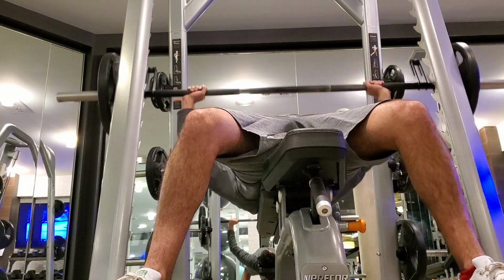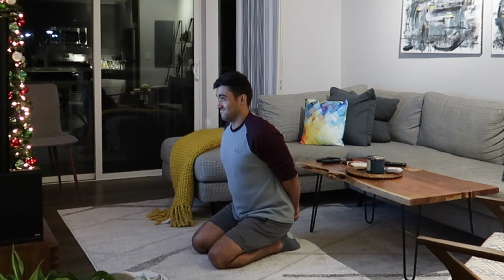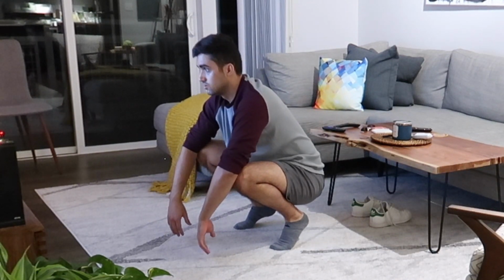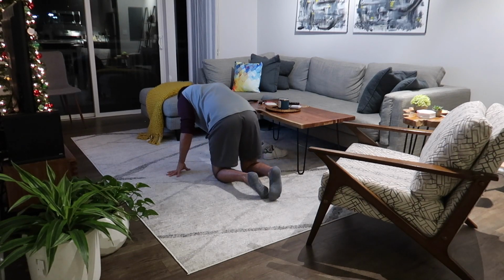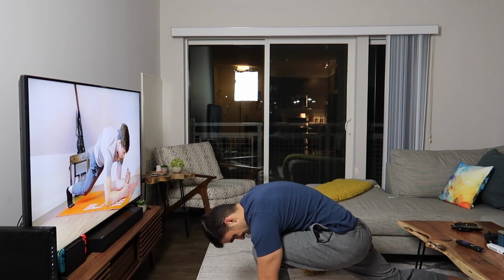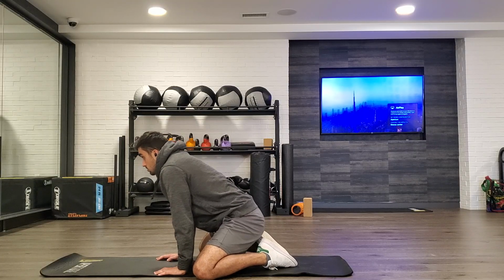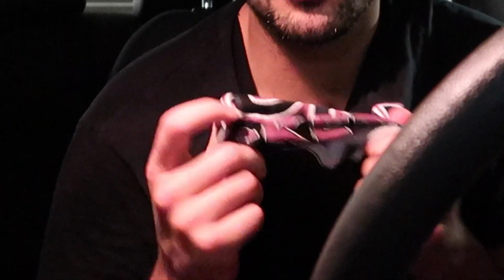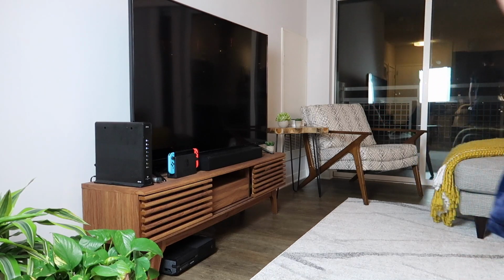Improving Flexibility Over 30 Days (Here's How I Did It) - After 30 Days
I challenged myself to improve my flexibility over the next 30 days. My flexibility was always something that I overlooked in my own personal life. I wanted to prove to myself that it was possible for me to improve my flexibility. This video documents the process of me stretching and improving my flexibility and range of motion. I go over my entire routine that I completed over the past 30 days.